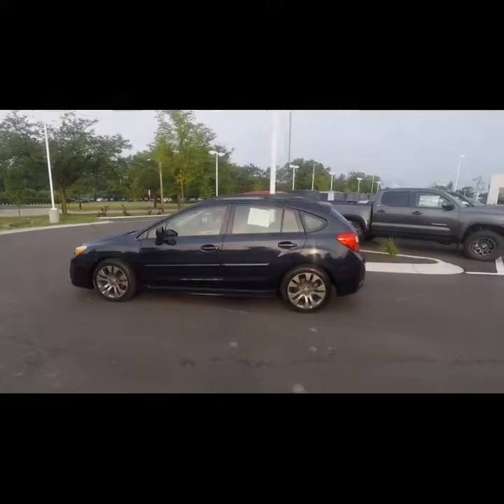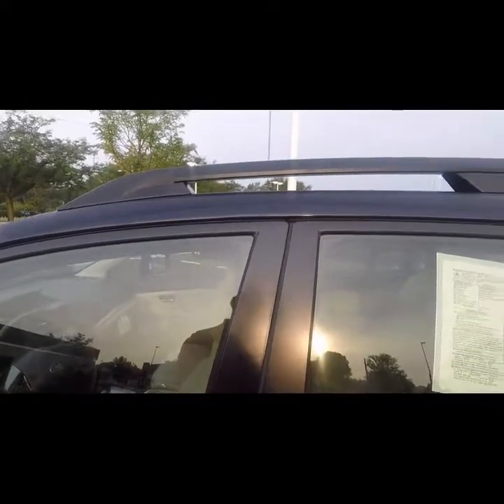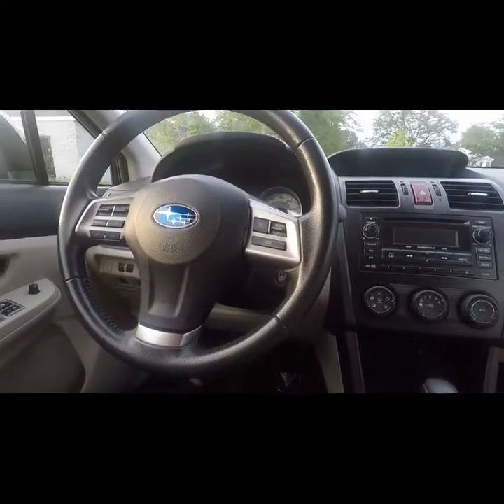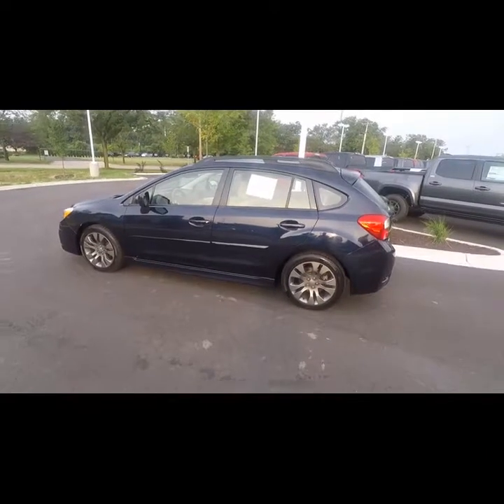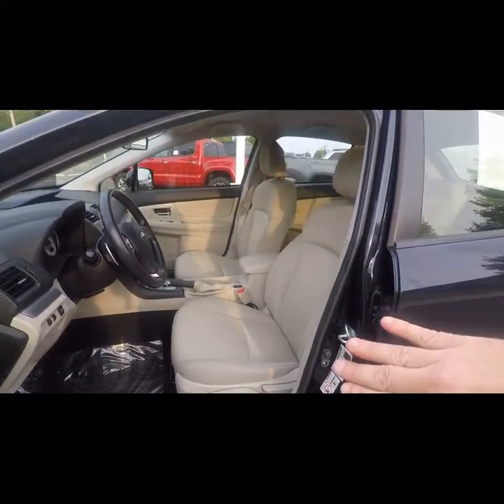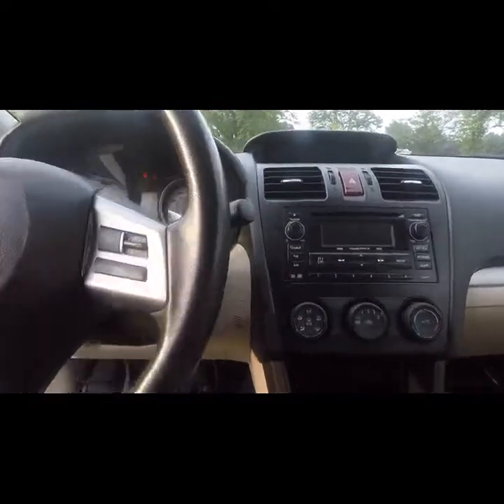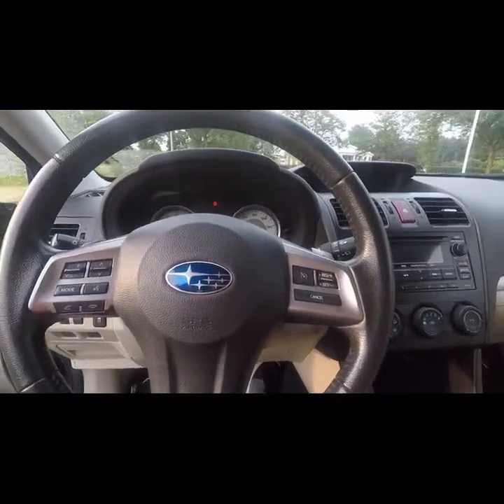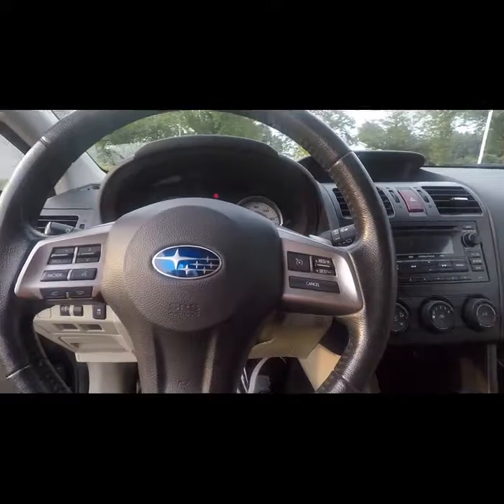How to make a small car, BIG with Tony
Your prospect's first impression of a car's, interior room is set the moment they try to get in. For tall people, the size or amount of space inside a car is top of mind.

One way to give them a good feeling about the roominess of a vehicle is to require that your employee's move the seats all the way back to when they park a car. In addition, the steering wheel should be tilted up and away.

This technique will give the same impression to short folks like myself as it will force them to move the seat up.

The key is to get your team to be consistent.

Altogether a simple idea.